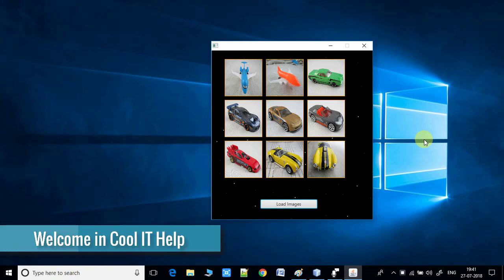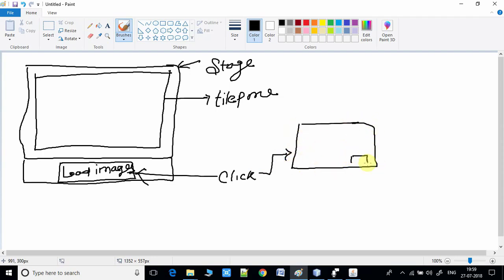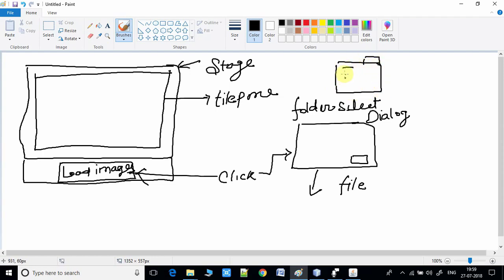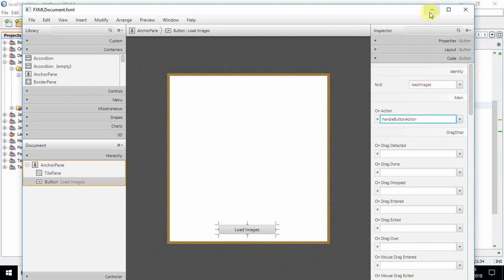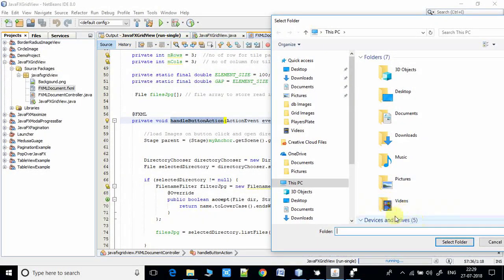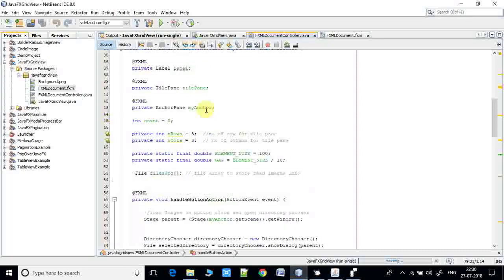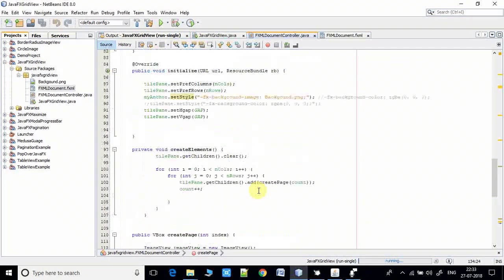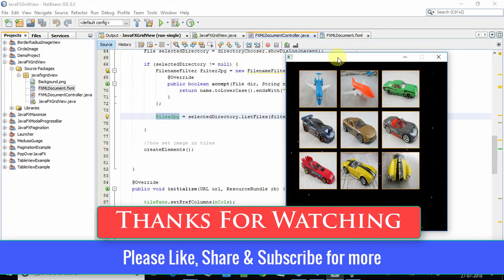Display Images in Square Boxes in JavaFX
In this video tutorial i have explained the concept to display images in square boxed in Javafx stage. I have given the completed explanation with sample example. Please watch the complete video tutorial for better understanding. I have also given the download link of same example project below. So you guys can download and import in your Net Beans IDE and do more experiment with this code and change it and use in your project as per your requirement.

*Sample project download link. (please Visit at blog site)